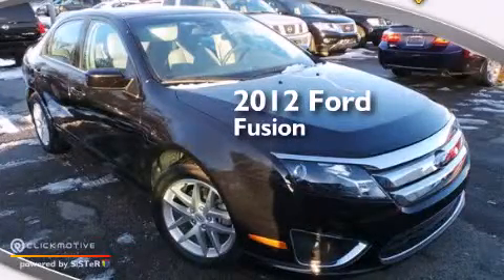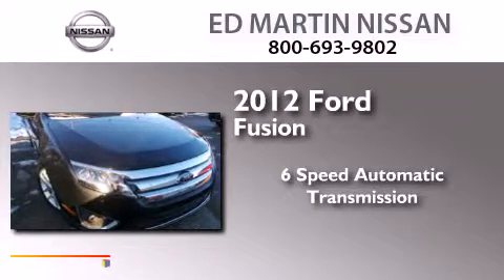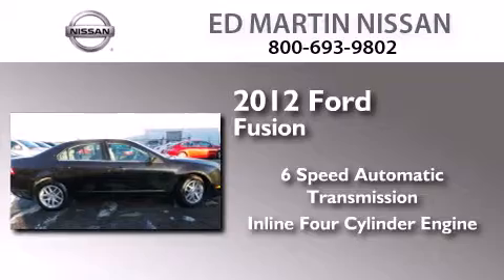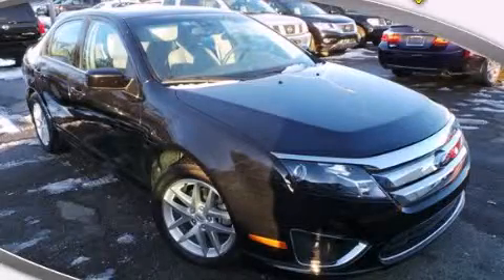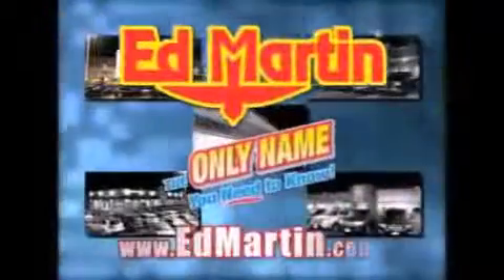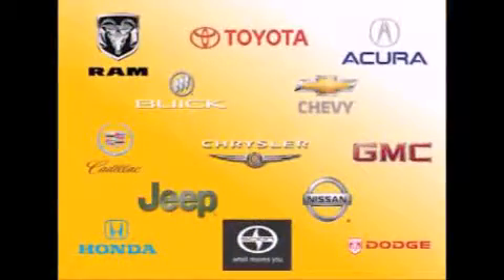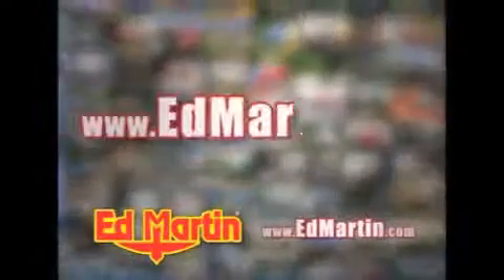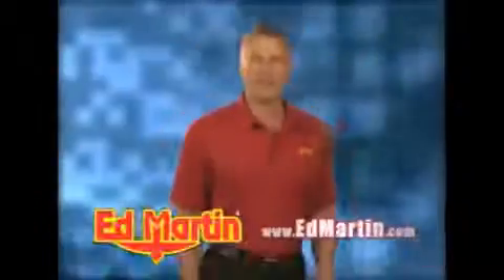2012 Ford Fusion Indianapolis IN 46219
We've been honored to serve the Indianapolis IN area , we promise that your experience at our dealership will exceed your expectations ! Year : 2012 Make : Ford Model : Fusion Engine : Gas I4 2.5L/152 Trans . : Automatic Exterior : Tuxedo Black Miles : 24,734 Interior : Medium Light Stone Stock : 1P5602 Ed Martin Nissan North Shadeland Ave Indianapolis , IN 46219